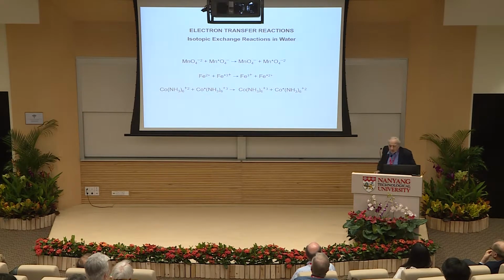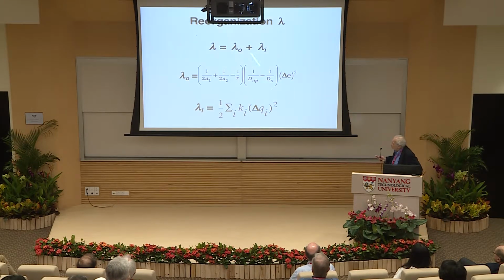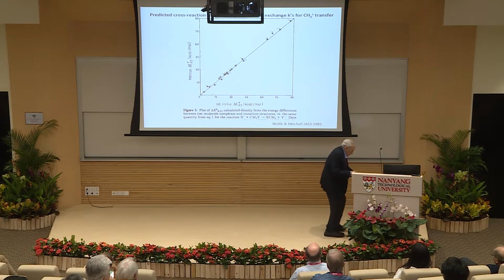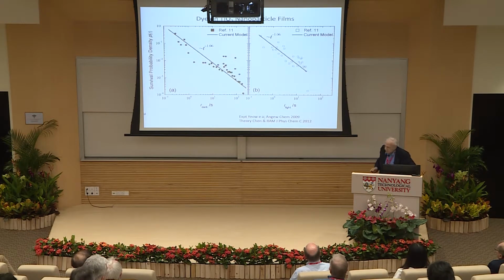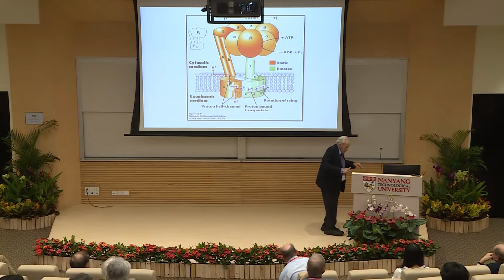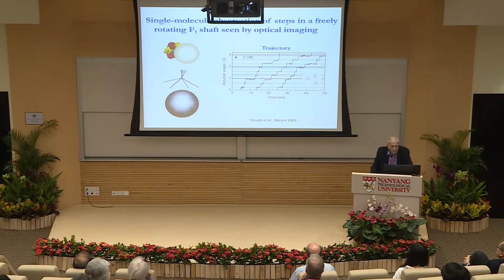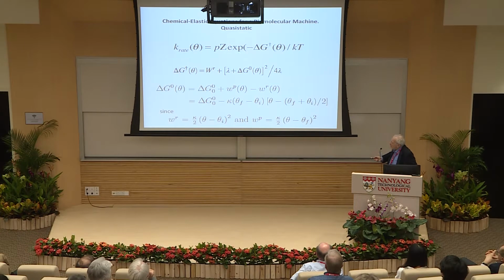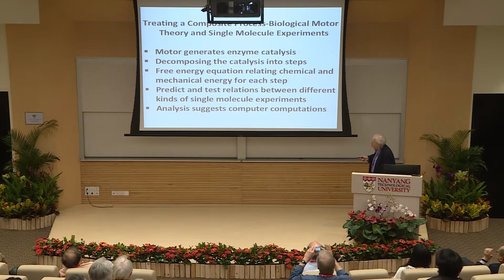2018 - Polyelectrolytes Workshop: Rudolph A Marcus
14 March 2018

Rudolph A. Marcus
Theoretical analysis of complex systems and the role of
phenomenology and computer based calculations in treating the experimental data